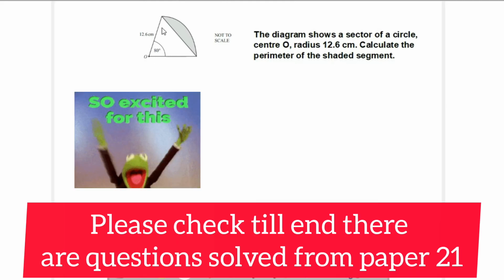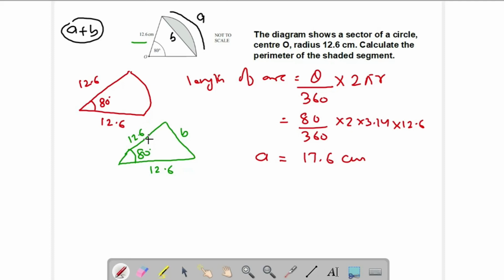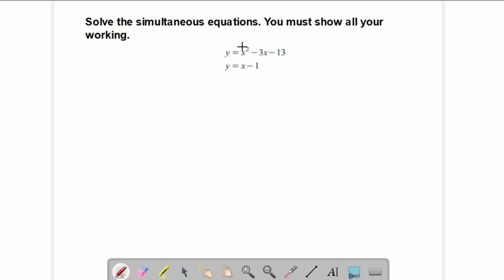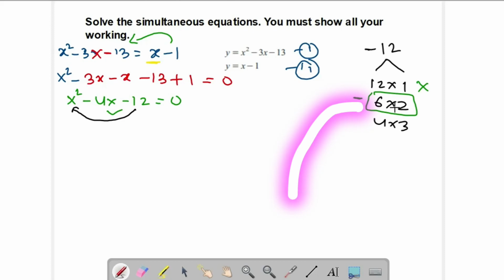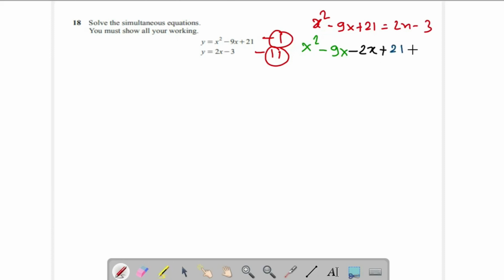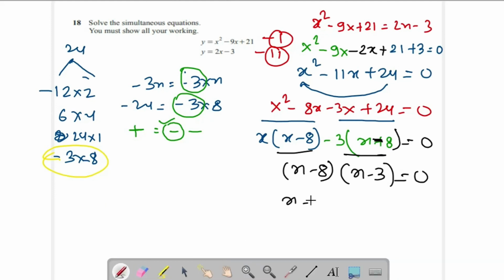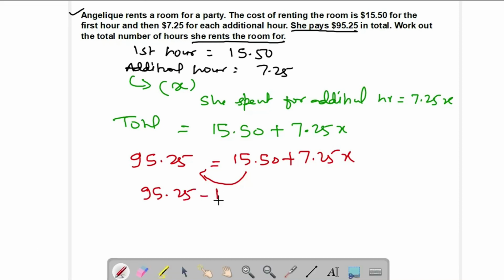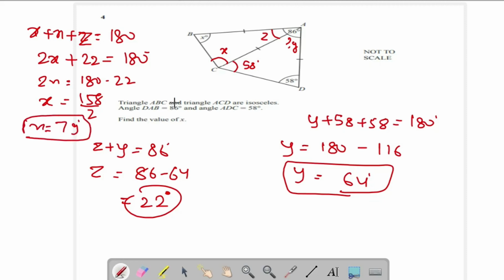IGCSE Maths 0580 | 0580/23/O/N/21IGCSE Mathematics Paper 2 extended igcsemaths #580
In this session , I have covered questions from past papers 0580 Paper 2 extended

I solved a few questions
I will create a few more videos which will help you to understand paper 2 extended

for topic wise discussion, please check other videos on my channel
if you have any questions or topics which are difficult for you please share with me in the comment section
I will create videos on those topics
also requesting you please share your feedback to make videos which will help all the students

0580 IGCSE past papers solution

gcse maths tutor
#0580/23/O/N/21
#0580/21
0580/23/O/N/21IGCSE Mathematics Paper 2 extended
0580/210580/21/o/n/19
Igcse mathematics 0580/21 paper 2 (extended) oct/n
Igcse mathematics 0580/23 paper 2 (extended) oct/nov 2021
Igcse october november
Igcse past papers
igcse channel
IGCSE
igcse maths channel
mathematics
maths
QUADRATIC Equations
middleterm term factorisation
Perimeter
length of Arc

0580 paper 2 revision
0580 paper 2 revision
0580 paper 4 revision
Igcse maths paper 4
cie
gcse maths exam
igcse additional maths
0580 paper 4 revision
oct nov 0580 paper 2
Igcse 0580